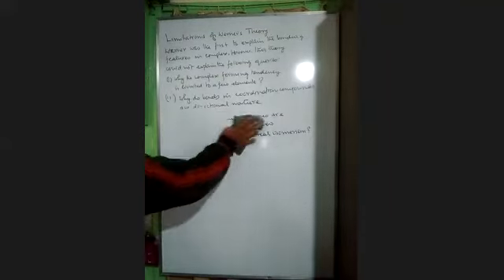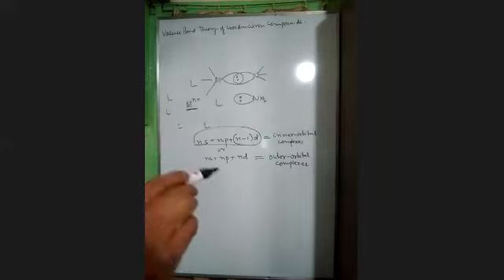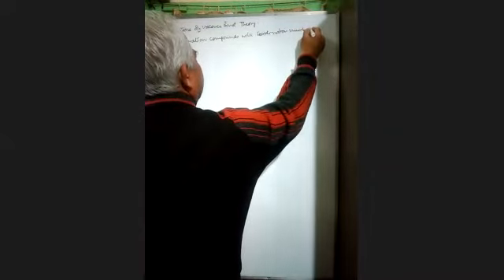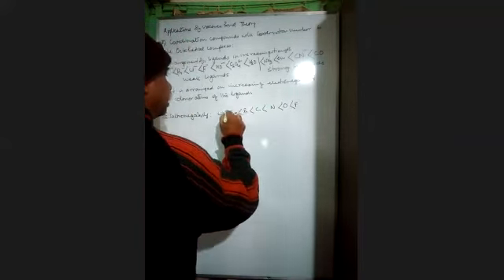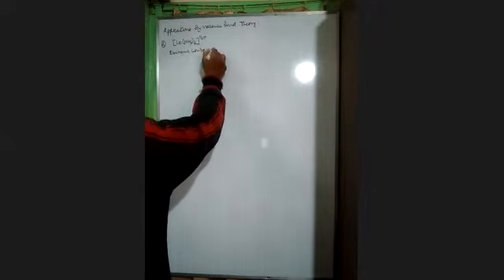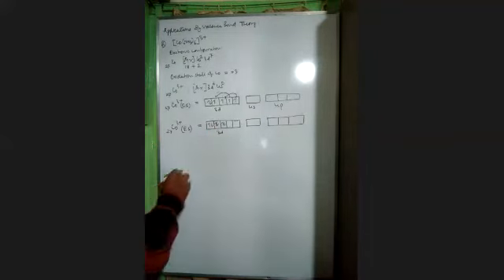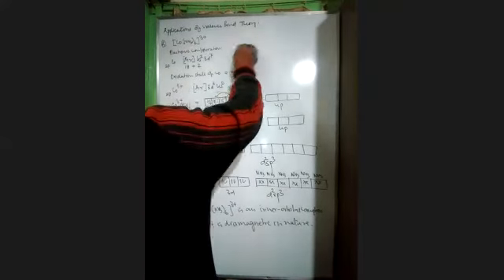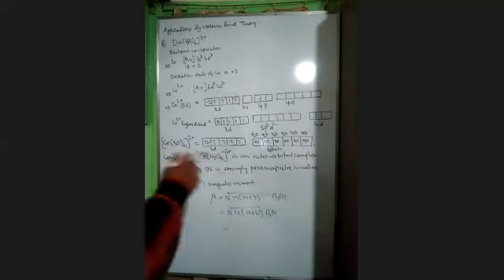COORDINATION COMPOUNDS- 7